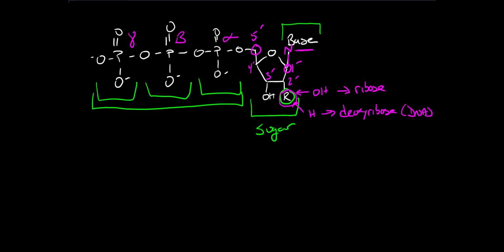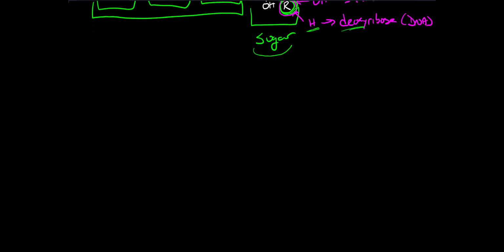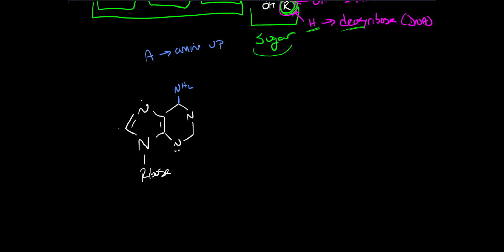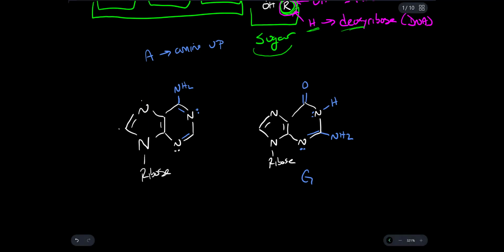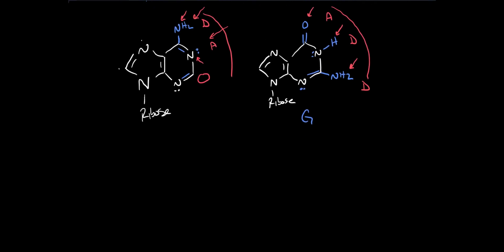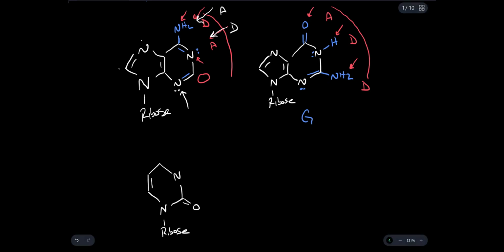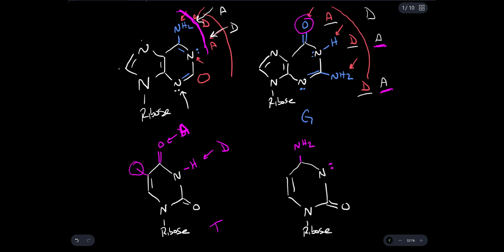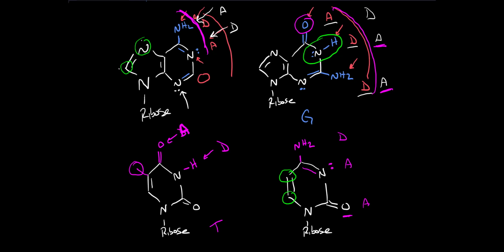2 - Nucleic Acid Bases